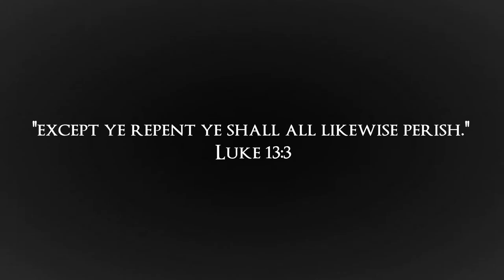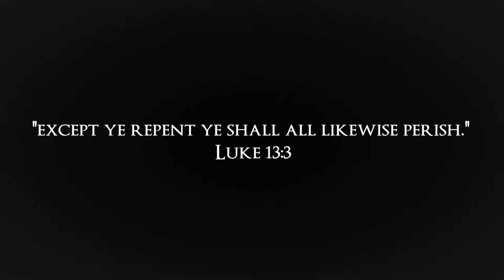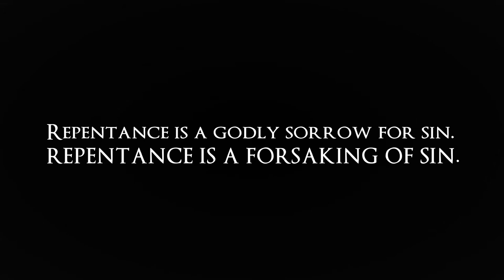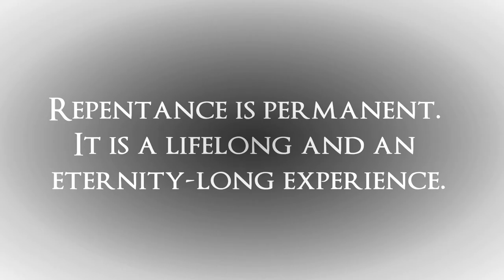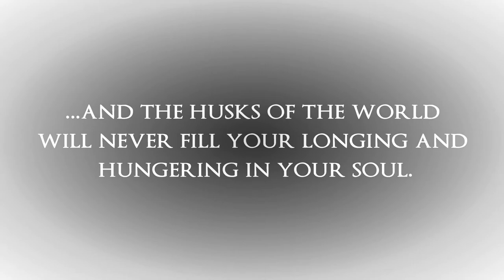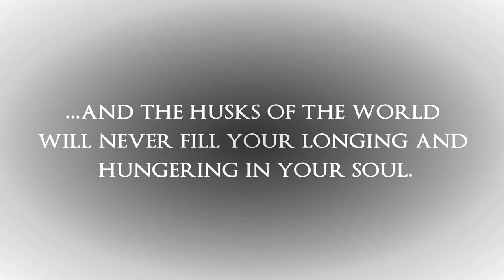Repent or Perish Lester Roloff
Lester Roloff, 1965 -

“Repentance is a godly sorrow for sin. REPENTANCE IS A FORSAKING OF SIN. Real repentance is putting your trust in Jesus Christ so you will not live like that anymore. Repentance is permanent. It is a lifelong and an eternity-long experience. You will never love the devil again once you repent. You will never flirt with the devil as the habit of your life again once you get saved. You will never be happy living in sin; it will never satisfy; and the husks of the world will never fill your longing and hungering in your soul. Repentance is something a lot bigger than a lot of people think. It is absolutely essential if you go to heaven”

(Repent or Perish, 1965).